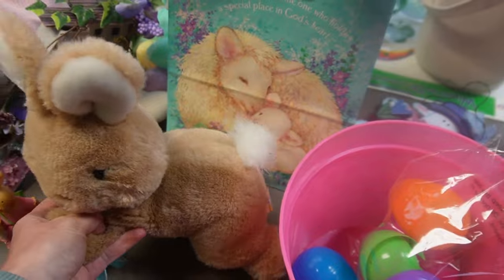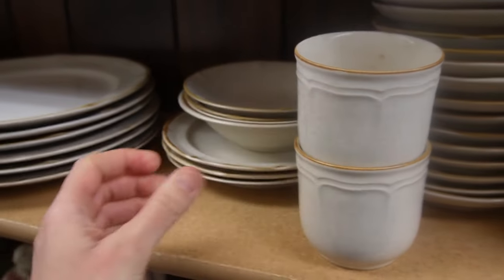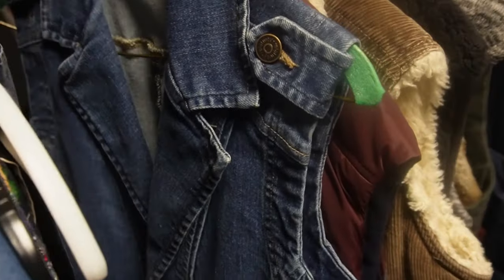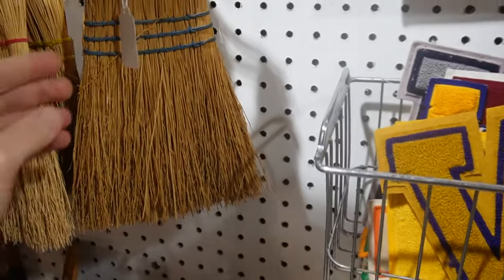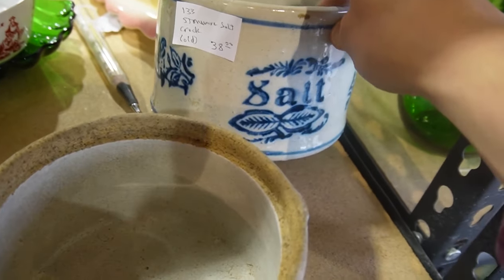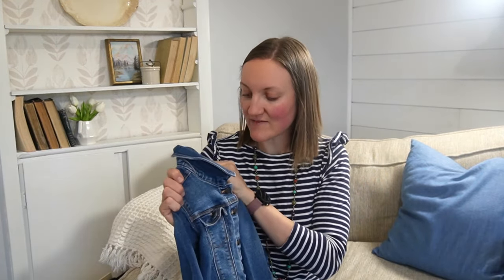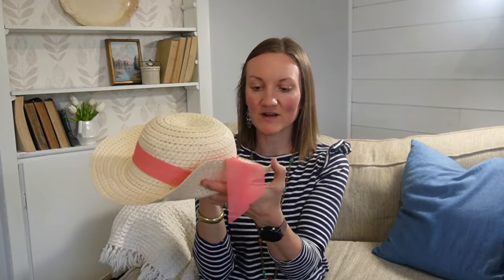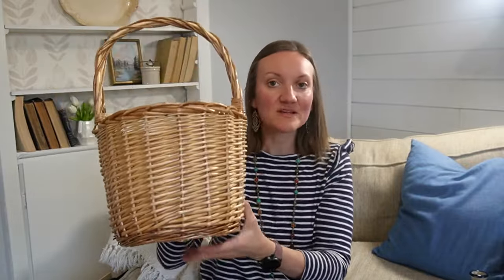SPRING INSPIRED THRIFTING | pottery, vintage glassware & wicker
secondhand thrifting I am doing some thrifting today bringing you along.

AMAZON FAVORITES:
Burts Bees eyeliner

200 East Park Ave.